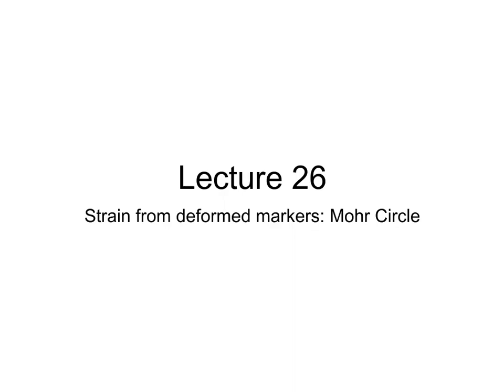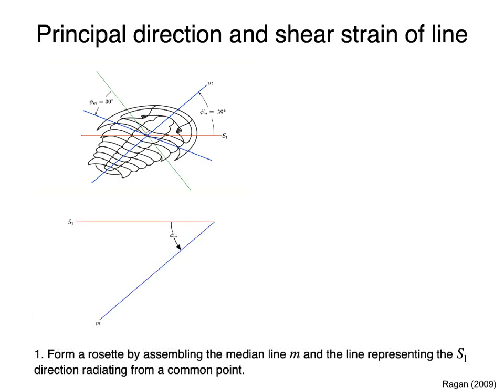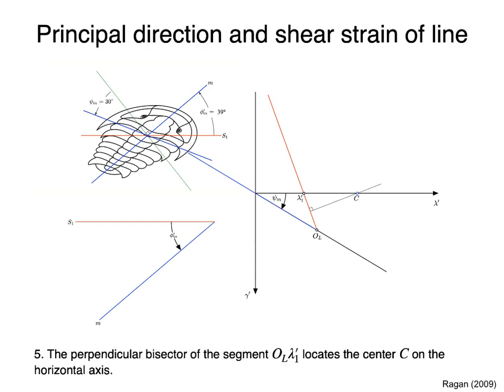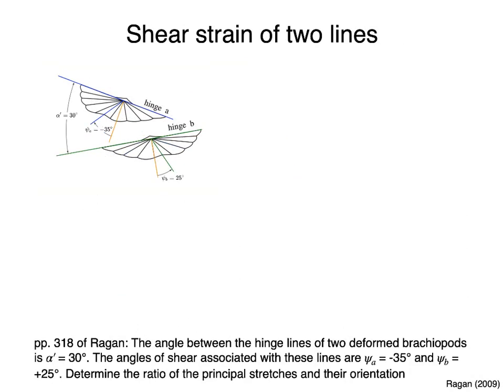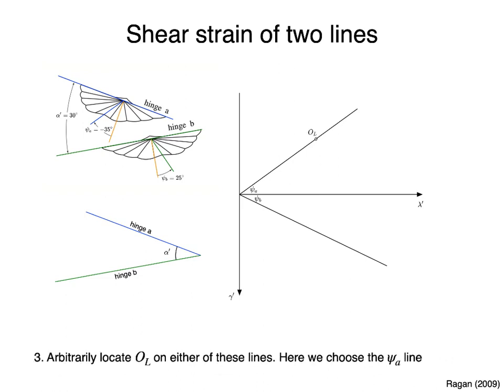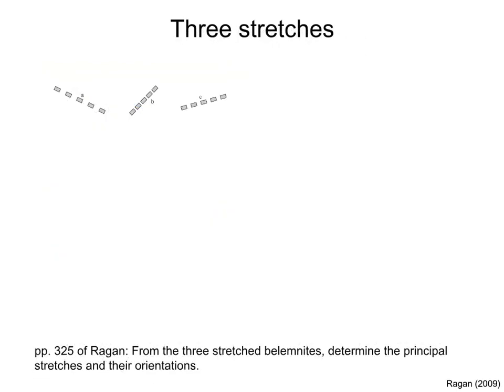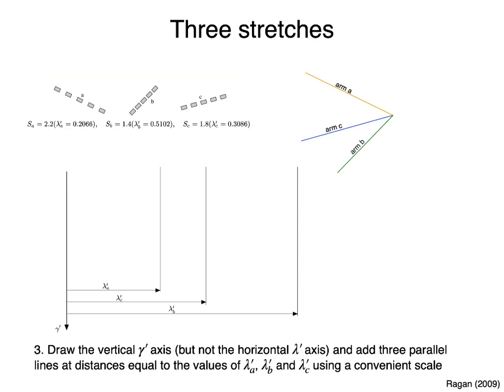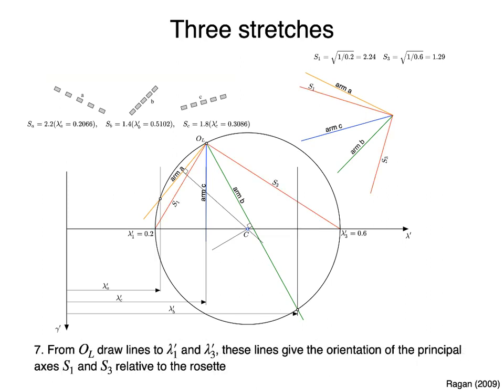Lecture 26: Strain from deformed markers using the Mohr Circle